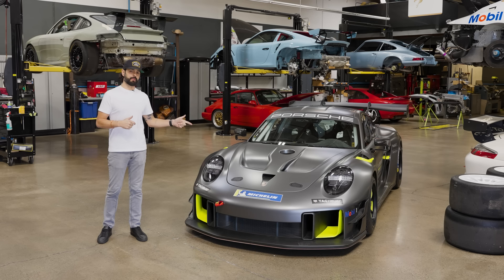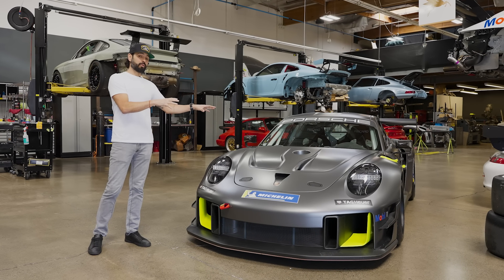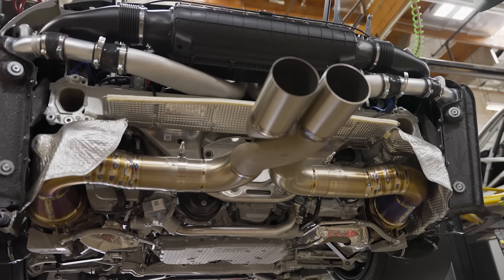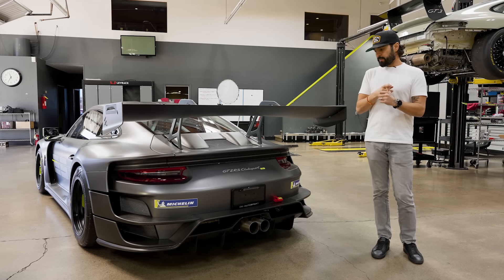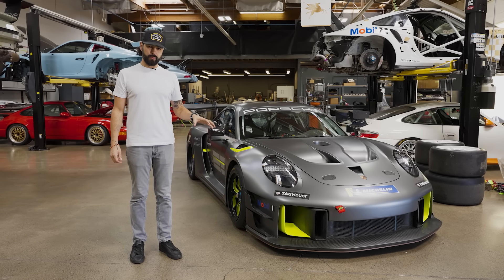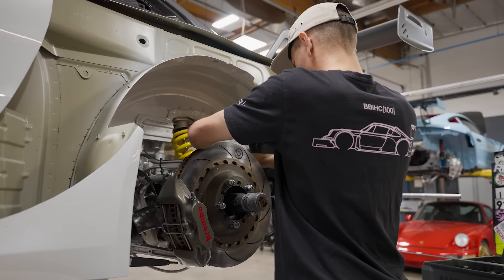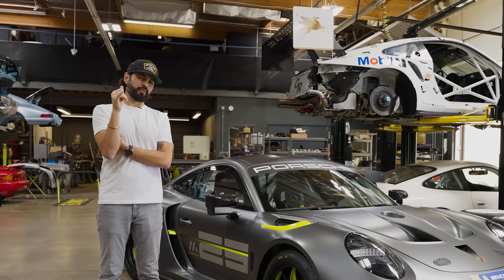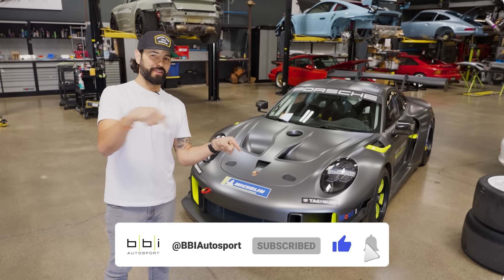We got our hands on a Porsche GT2 RS Clubsport 25 Manthey Edition! - BBI Autosport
We got our hands on a Rare Manthey-Racing Porsche GT2 RS Clubsport 25! 🏁 Only 30 Exist Worldwide! 🌍💨 but this one has the BBI Special touch 😎 We added our Custom BBI Autosport Titanium exhaust with our 3D printed X-Section, 3D Printed Aluminum Intake Manifold, Larger Turbos, and a tune from M-Engineering, unleashing an extra 130+whp! 🔥💥 Join Betim Berisha as he explores the fascinating intricacies of this extremely rare GT2 RS Clubsport 25. 🚗✨